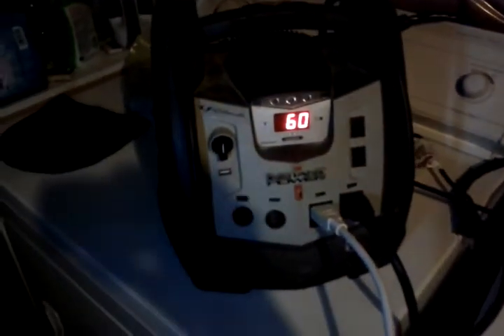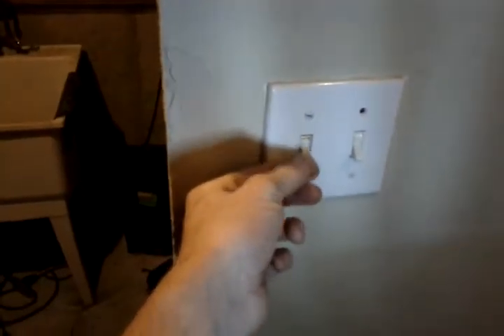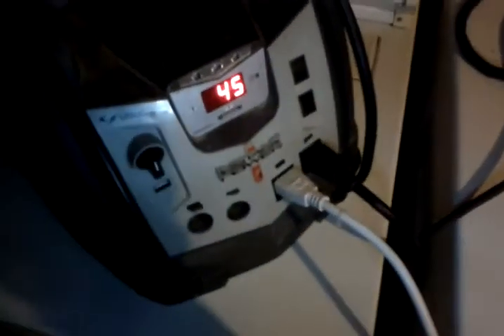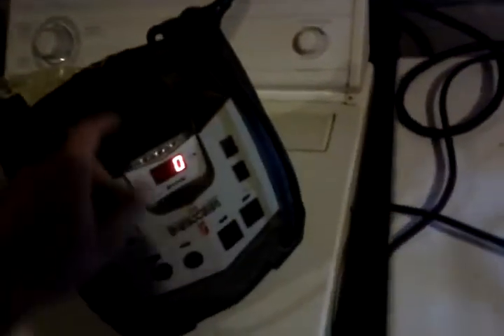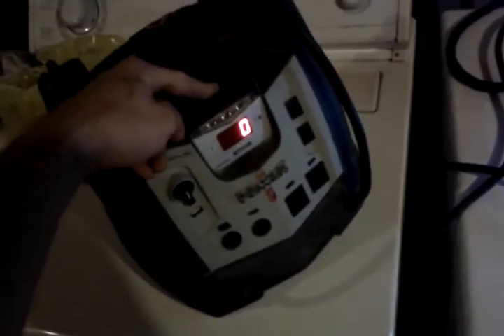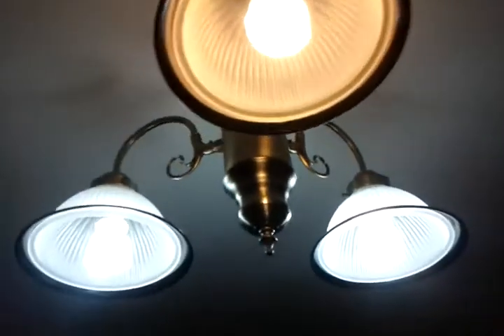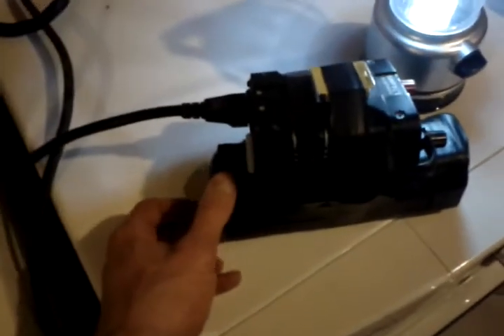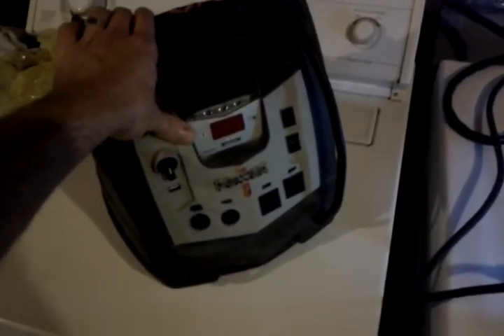Running house off booster pack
Running my house off a 22-24Ah booster pack with built in inverter, also running house off home made 18 Ah li-ion pack and 200W inverter.